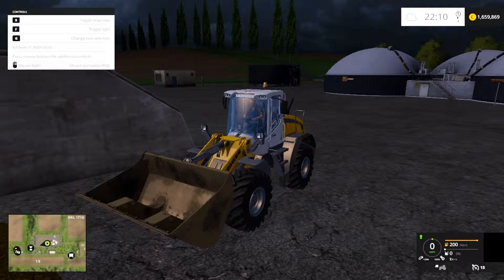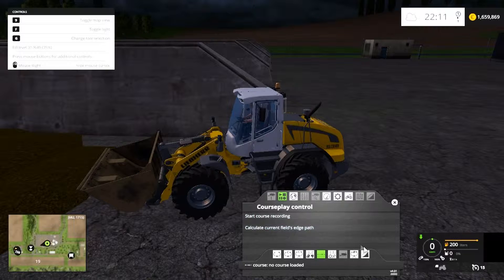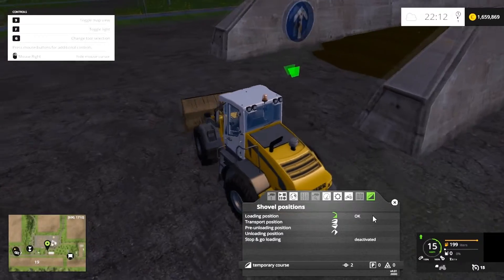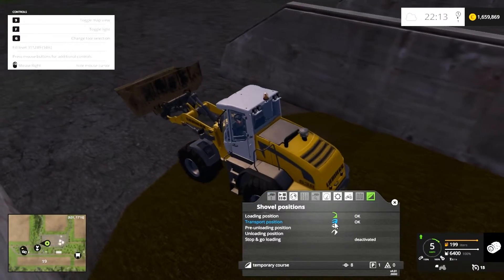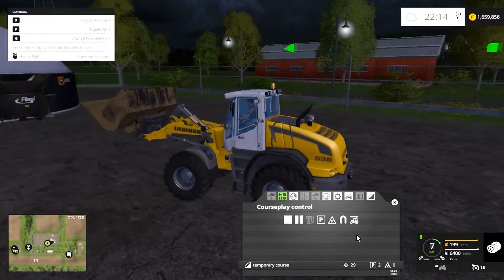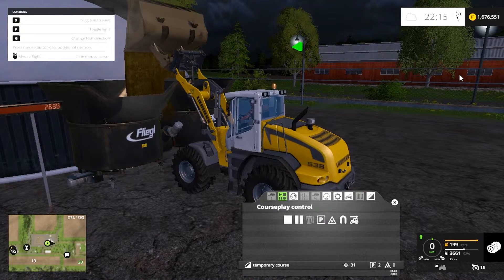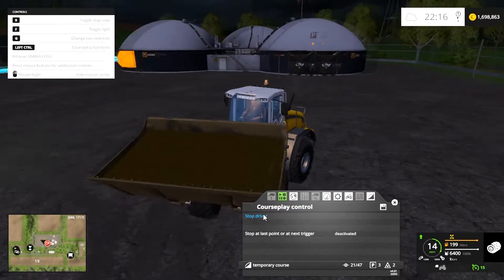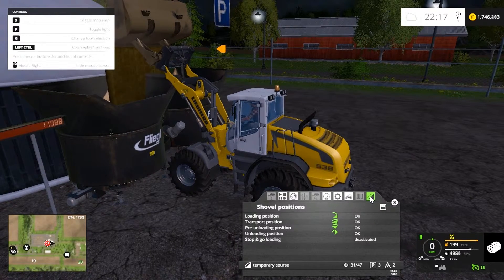How to use loader operation mode on courseplay for Farming Simulator 2015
a guide on how to use the loader operations part of courseplay to empty a silo into the bio digester